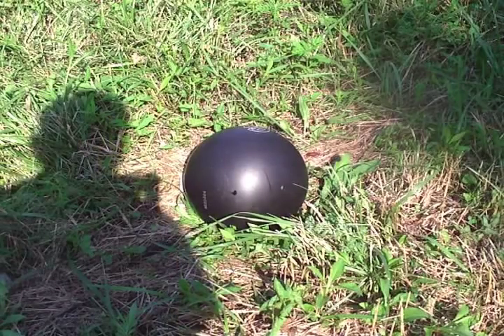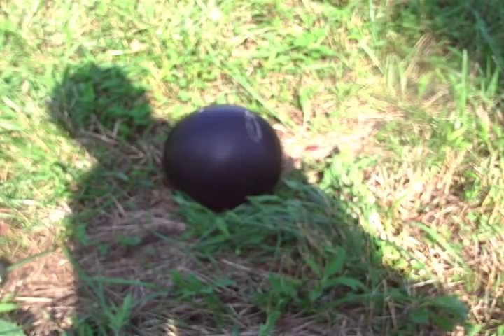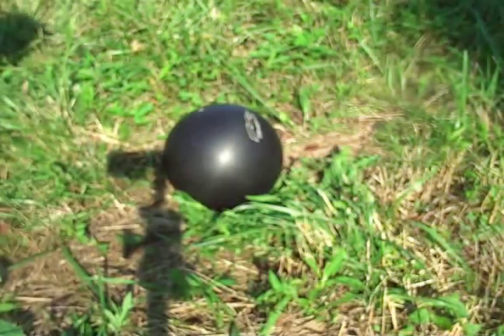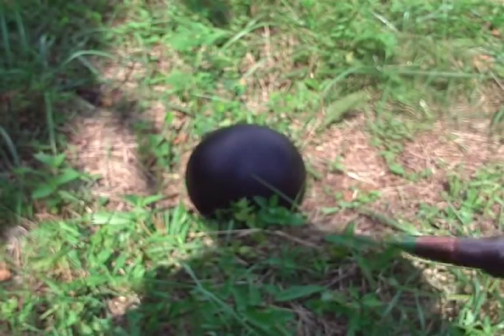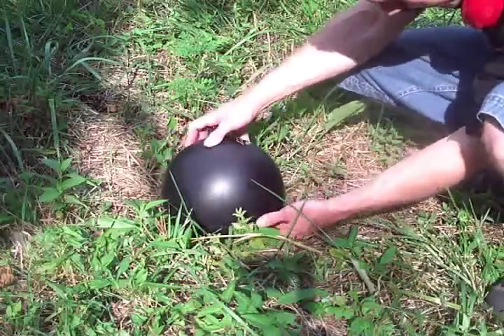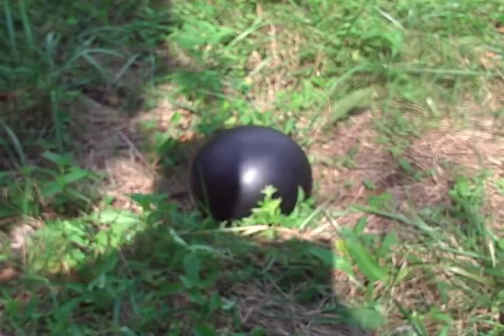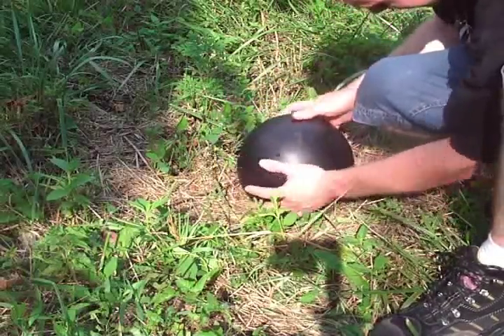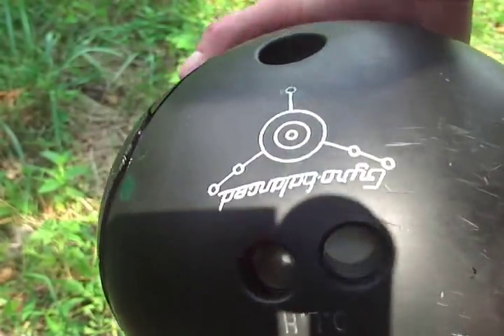Shooting Bowling Ball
I always wondered what would happen if I shot a bowling ball, they are so heavy and solid! Find out what happens when I unleash some lead on one from a few different weapons!